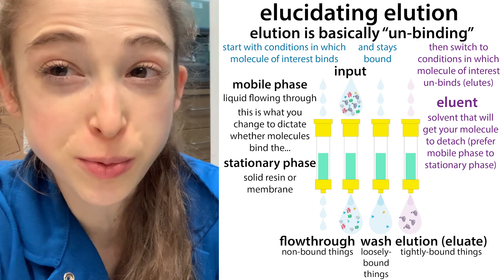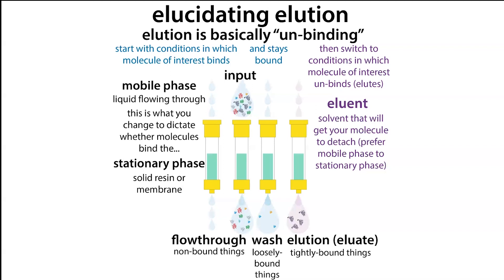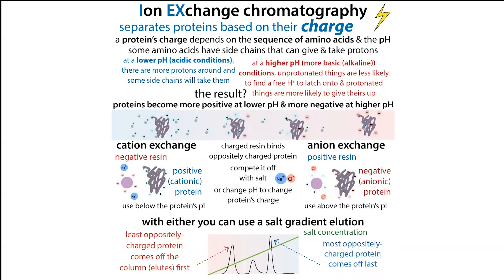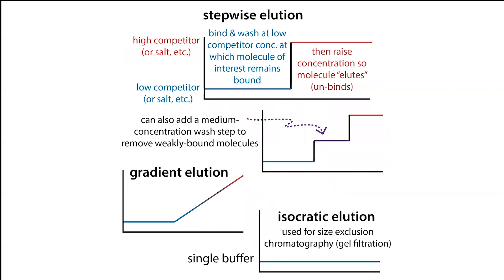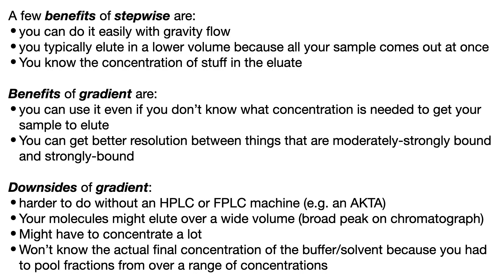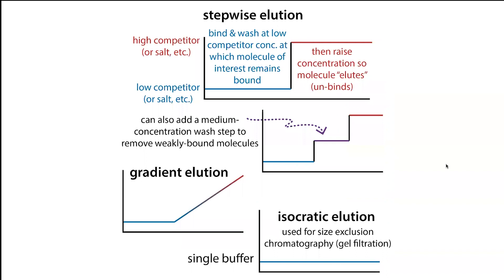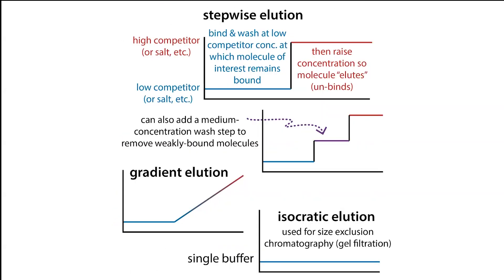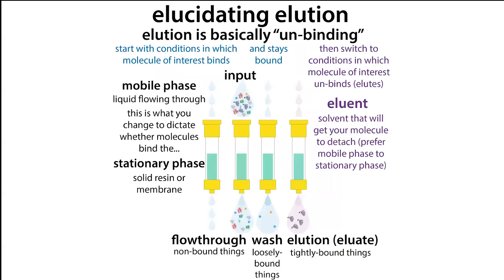Elution terms, strategies (stepwise, gradient etc) & practical tips, esp. for protein chromatography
“Elution” is basically just a fancy word for “un-bind” or “come off.” You frequently see it in the context of chromatography as well as various solid phase extraction methods like silica-based micro spin columns for nucleic acid purifications (such as PCR clean up kits). What these methods have in column is that you get a molecule of interest to bind to a solid phase (e.g. resin (little beads) in a chromatography column or the silica membrane in a spin column) while letting the rest flow through; then you wash off the weakly- bound stuff; and finally, you kick off your stuff. And this last part is the elution.

You usually* get something to elute by changing the mobile phase (the liquid moving through the solid phase) - such as by using a buffer containing a high concentration of a competitor molecule that will compete for binding sites, or by changing the salt concentration, pH, polarity, etc. This solvent you use to elute your molecule of interest is called the eluent, and the solution containing your molecule of interest that comes out is called the eluant (but we typically just call it the elution).

There are exceptions including isocratic elutions, where the buffer concentration is constant (you see this in size exclusion chromatography (SEC), aka gel filtration, where the molecules don’t bind to the beads but instead travel through them at different rates and thus come out the base of the column (which we still refer to as elution) at different times.

Another exception is if you do an on-column cleavage where you have a tagged molecule attached through the tag to the solid phase (such as a His tag bound to Ni-NTA) and then you cut off the tag, freeing the protein to elute.

When you do an elution, you have options. You can do stepwise or gradient.

A few benefits of stepwise are:
* you can do it easily with gravity flow
* you typically elute in a lower volume because all your sample comes out at once
* You know the concentration of stuff in the eluate

Benefits of gradient are:
* you can use it even if you don’t know what concentration is needed to get your sample to elute
* You can get better resolution between things that are moderately-strongly bound and strongly-bound

Downsides of gradient:
* harder to do without an HPLC or FPLC machine (e.g. an AKTA)
* Your molecules might elute over a wide volume (broad peak on chromatograph)
    * Might have to concentrate a lot
    * Won’t know the actual final concentration of the buffer/solvent because you had to pool fractions from over a range of concentrations

A sort of in-between option is to do a stepwise elution with multiple steps. This way you can hopefully prevent moderately-tightly bound molecules from eluting with your molecule of interest when you aren’t sure how high a concentration you can safely wash with.

Regardless of the method, you typically do the binding and washing at low competitor concentration. But not no competitor. You want a little in there to prevent non-specific binding so you don’t have random stuff sticking and hogging space that you then have to go un-stick. Better to prevent it sticking in the first place, when there’s still your molecule around to bind instead.

Also, you don’t want to go too low with salt concentrations or you risk crashing out (precipitating). More on that here: blog ; YouTube